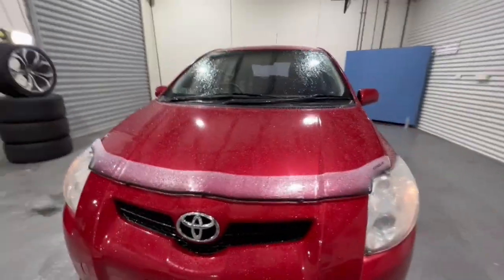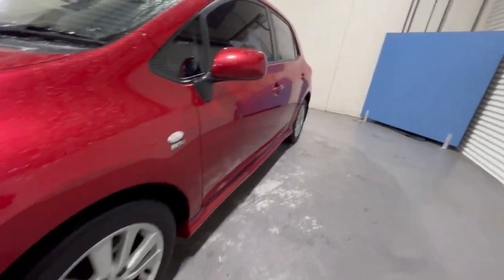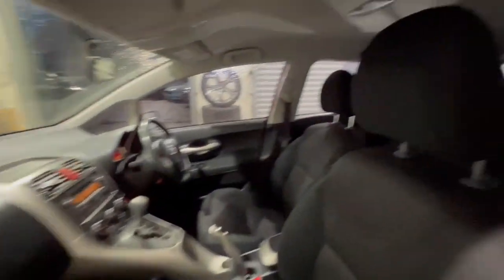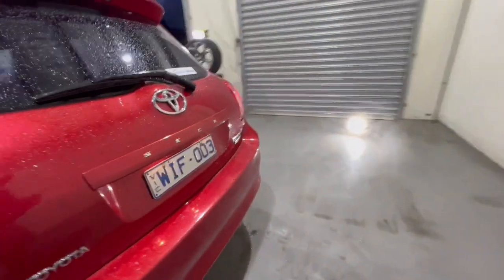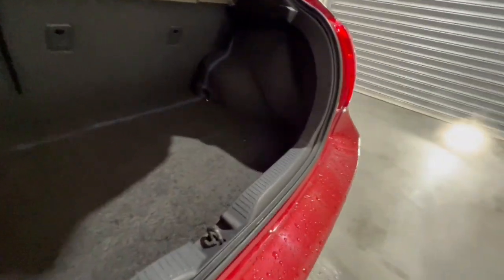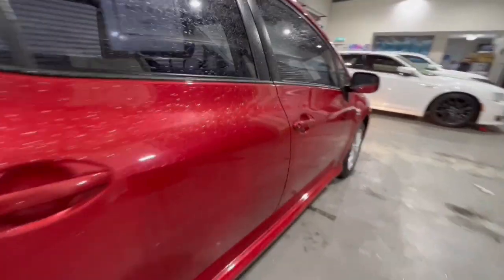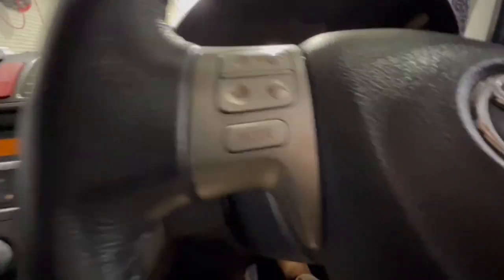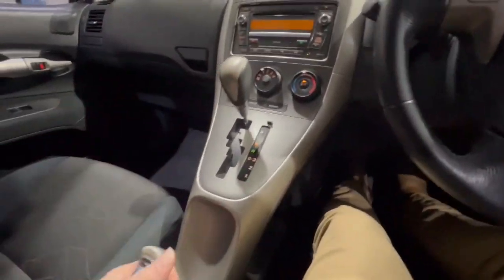2008 Toyota Corolla Traralgon VIC U54537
2008 Toyota Corolla ZRE152R - Stock#: U54537